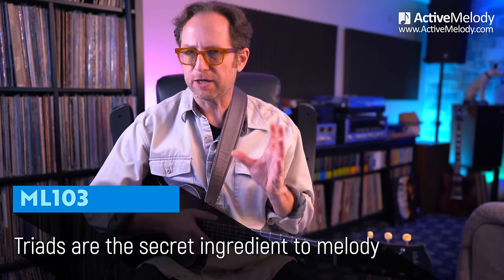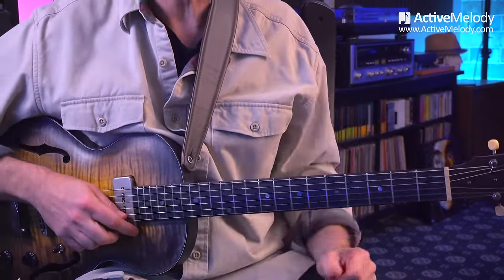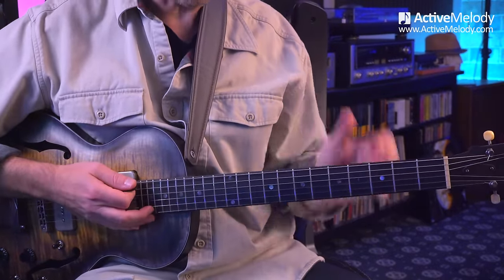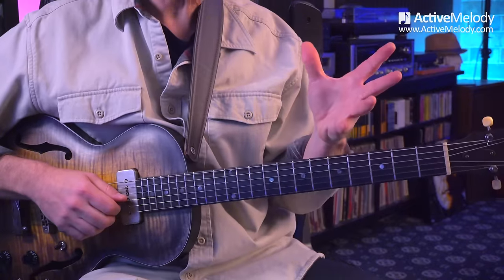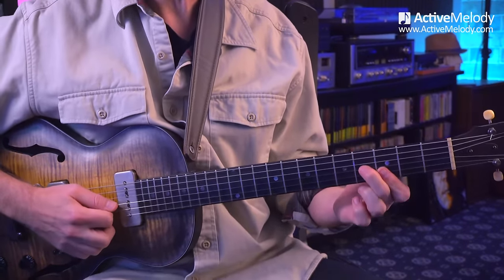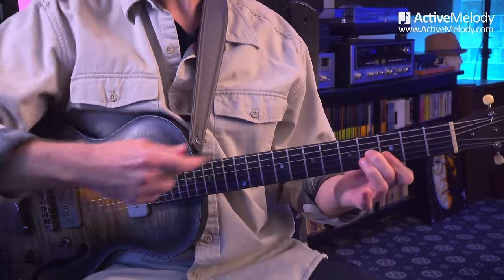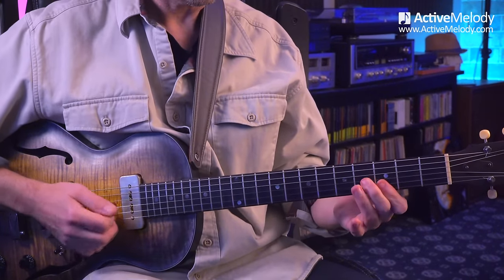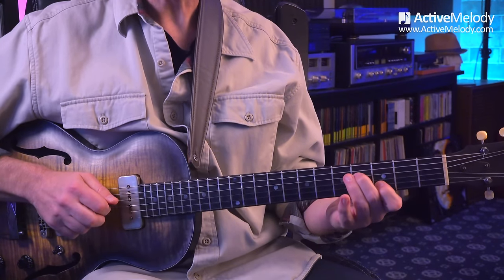Triads are the SECRET to good melody. Guitar Lesson - MicroLesson ML103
In this MicroLesson, I'll explain how using triads can make a huge difference in the way you improvise a melody, and how to combine them with the pentatonic scales.

To view the tabbed out song example and download the MP3 jam tracks (multiple tempos),